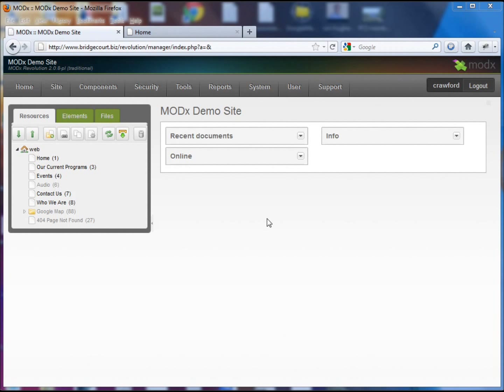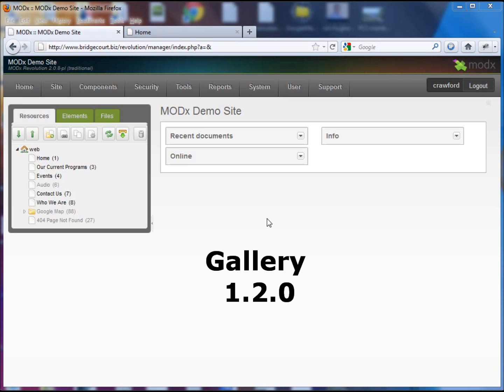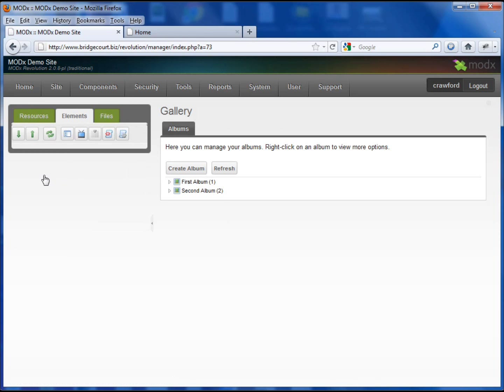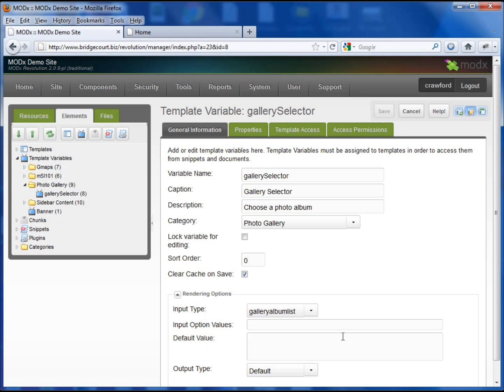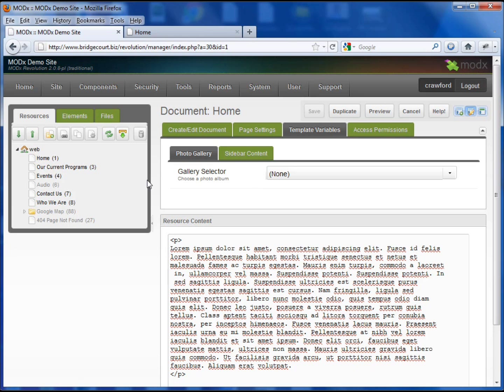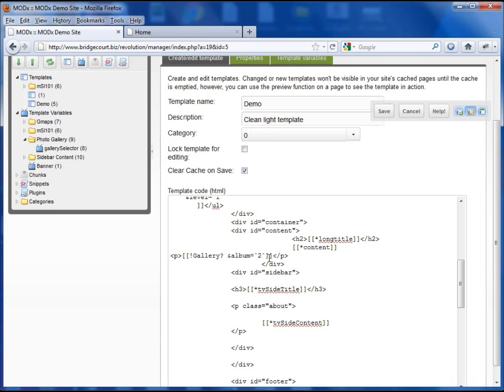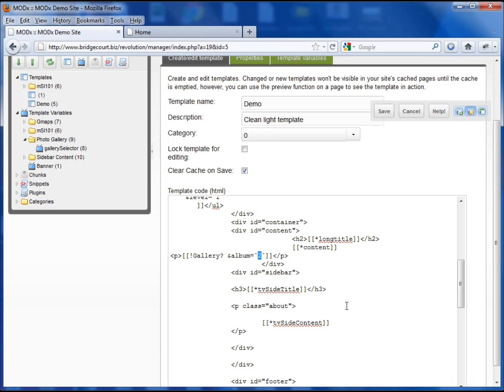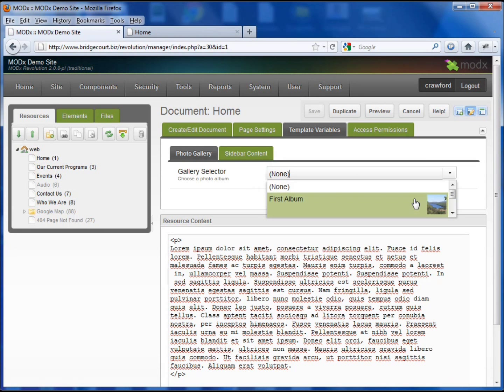Add a Gallery Selector - MODx Content Management System Training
This tutorial shows you how to add a photo album selector and insert it into a MODX page.